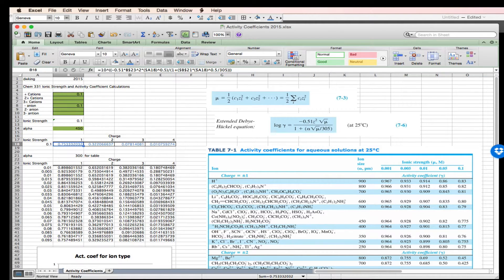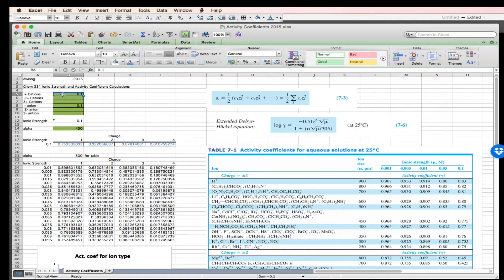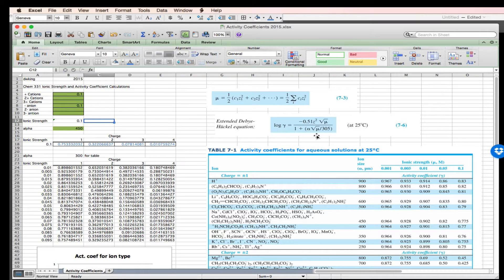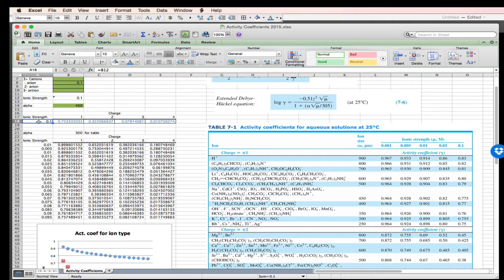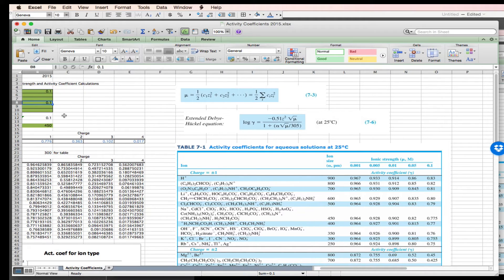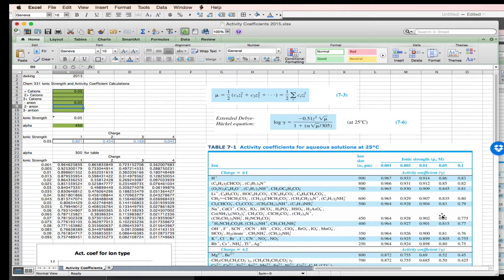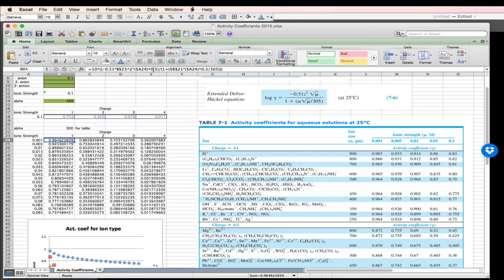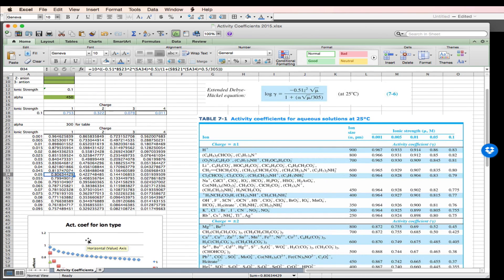Ionic Strength and Activity Coefficients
Example on calculating ionic strength and activity coefficients.